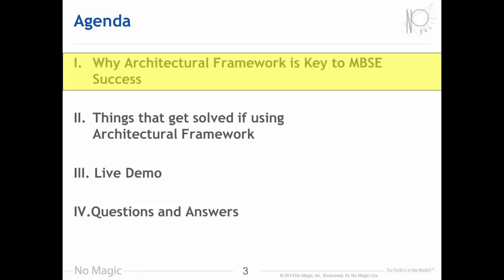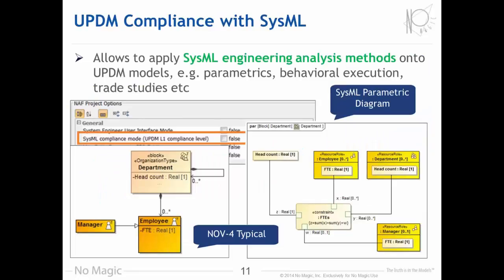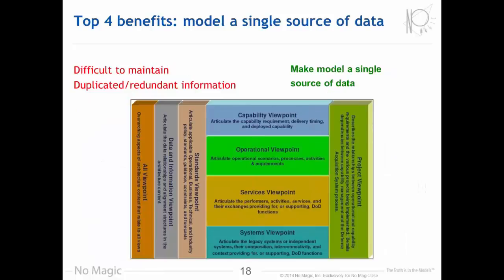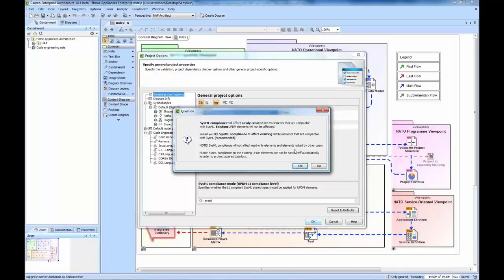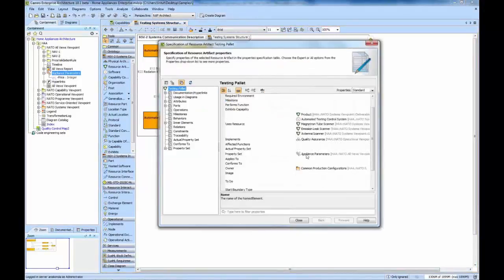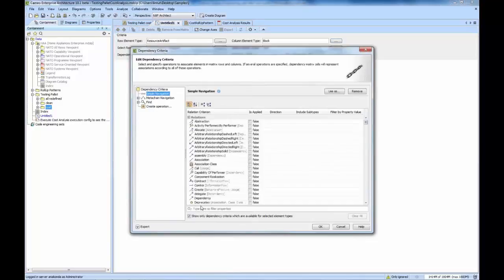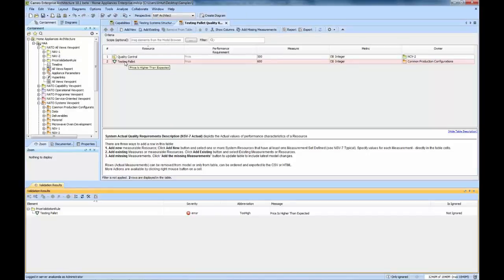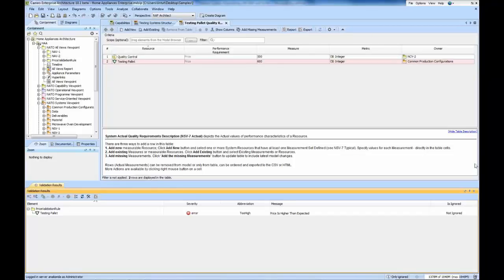Defense Systems Engineering with NAF and SysML Webinar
MBSE (Model Based Systems Engineering) is the future of SE. MBSE helps to improve the productivity of systems developing by moving from document based approach to the modeling. However SysML is neither a modeling methodology nor a framework. Our clients reached the best results using SysML within the Defense Architecture Frameworks. The main identified benefits are:

- The raised level of abstraction to see the big picture of the systems architecture
- The model is the single source of data
- Different views are provided to represent the model data
- Different roles are brought together in one place to reach the goals.

This presentation is about how to adapt modeling successfully in the organization for building high value models.

The session demonstrates:

- Enterprise Architecture frameworks
- NAF framework and views
- Functional, Logical, and Physical views
- Modelling SysML with NAF framework
- SysML Compliance Mode in Cameo Enterprise Architecture
- Best practices from our clients

The session is hosted by Dr. Lina Bisikirskiene, CEA Product Manager at No Magic